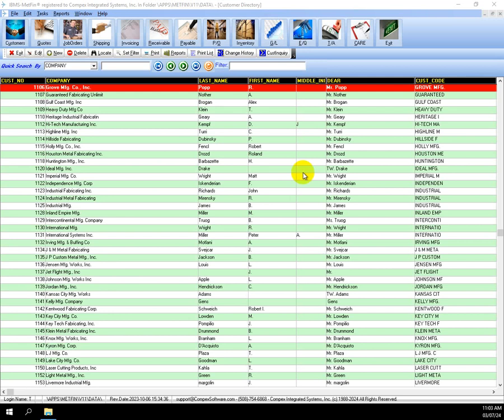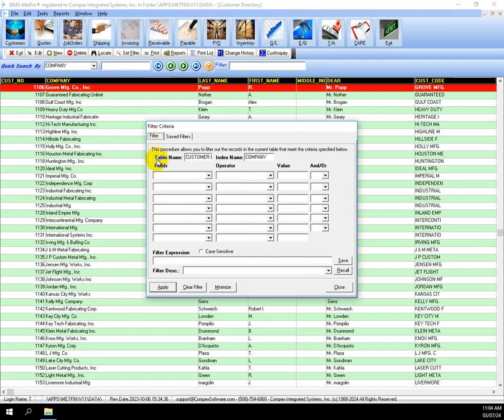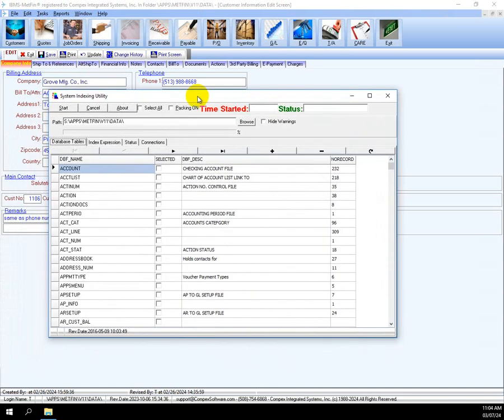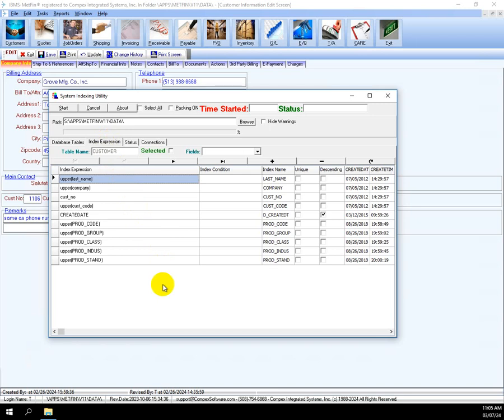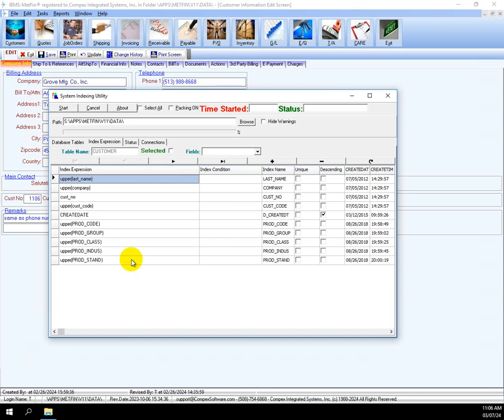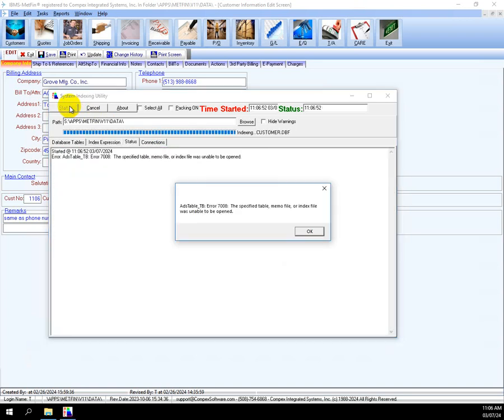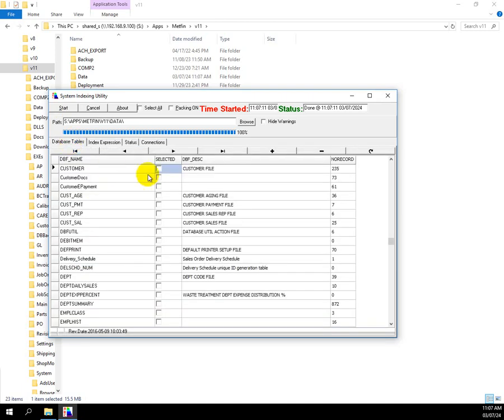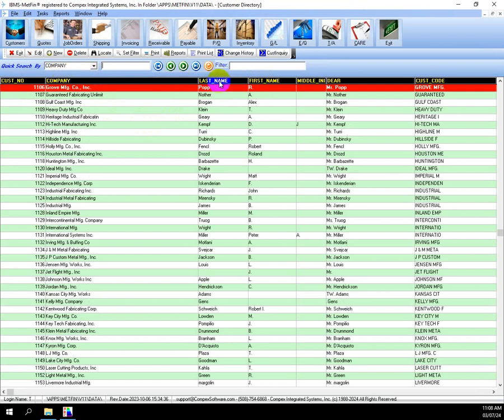ActionID 81179 How To Add an Index To a Table Video